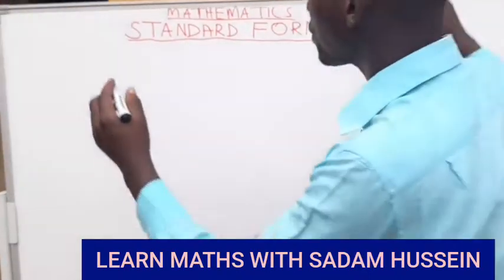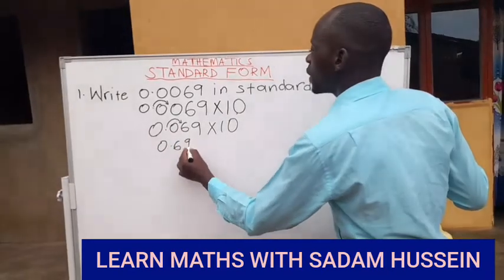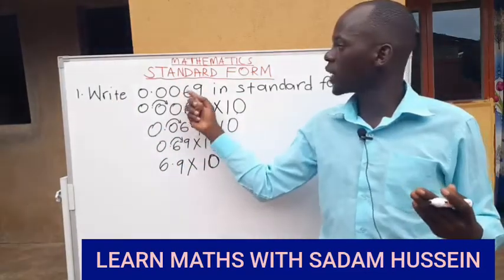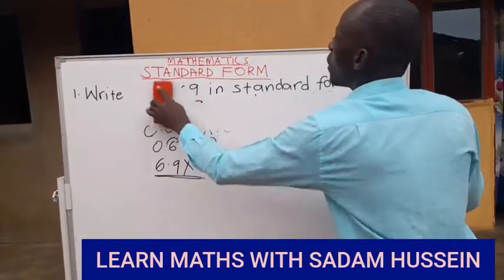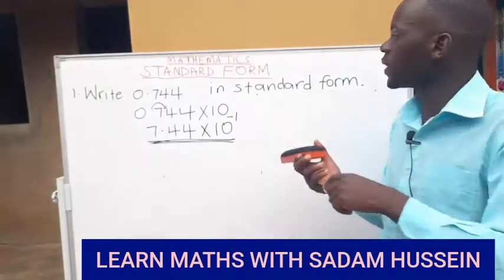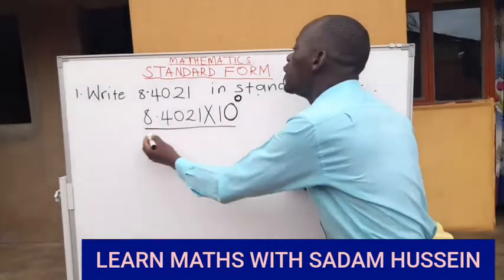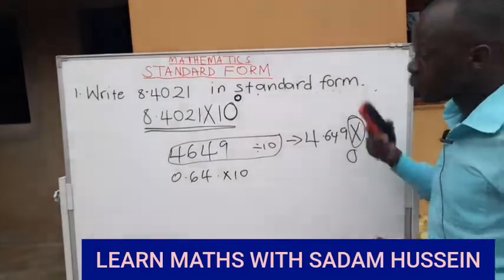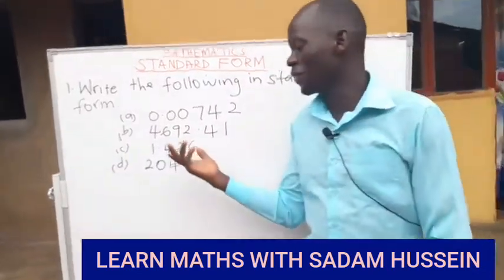Standard form P7 part 2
How to handle expression of numbers in standard form